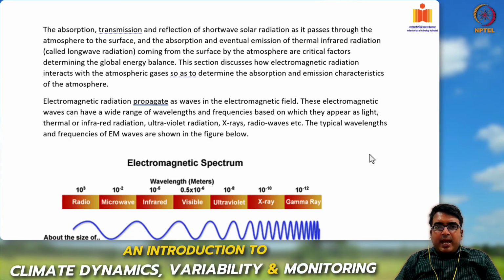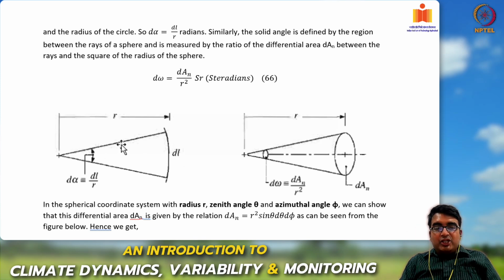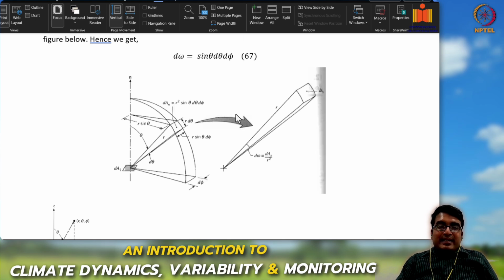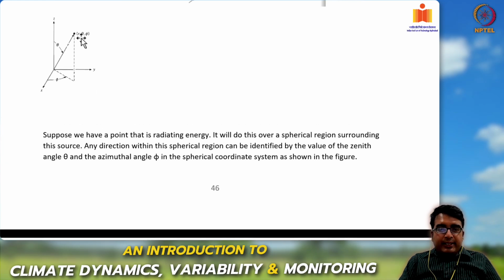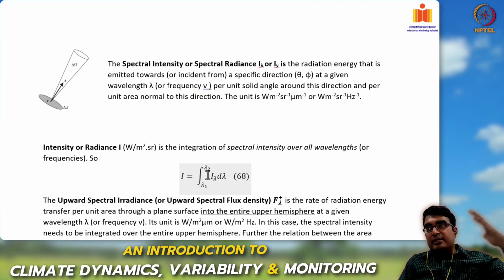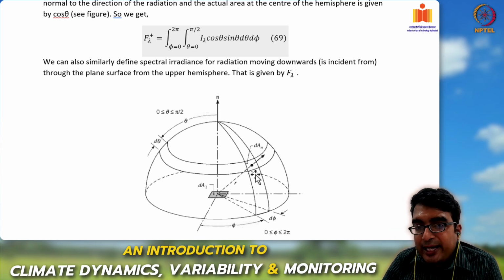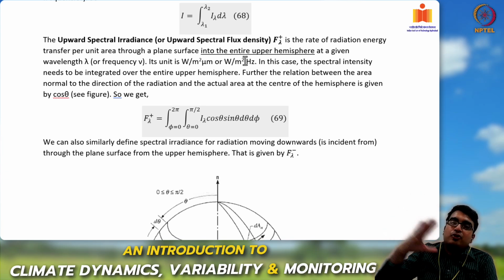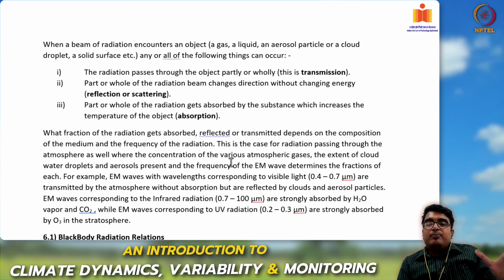PRINCIPLES OF ELECTROMAGNETIC RADIATION SPECTRAL INTENSITY, IRRADIANCE, AND MATERIAL INTERACTIONS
Electromagnetic spectrum, Spectral Intensity, Intensity, Upward Spectral Irradiance, Upward Irradiance,Transmission, Reflection, Absorption